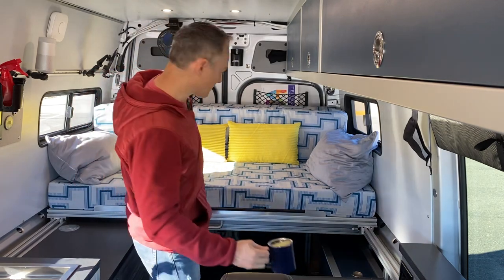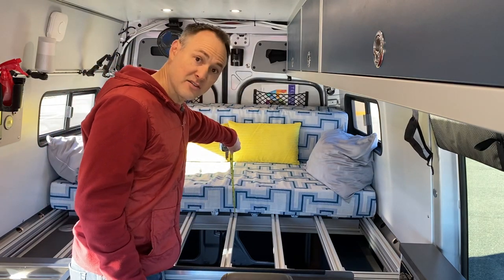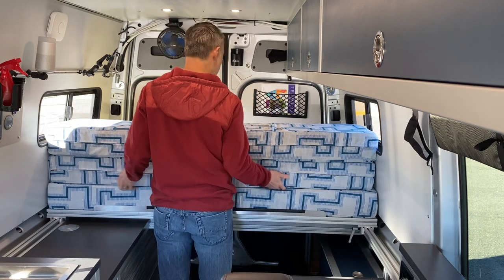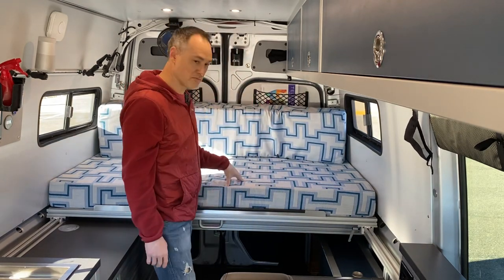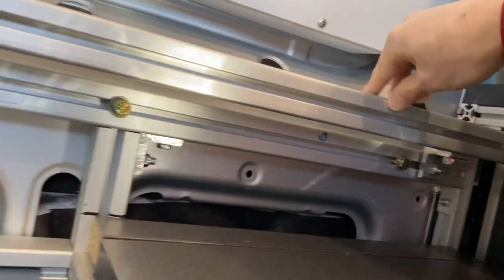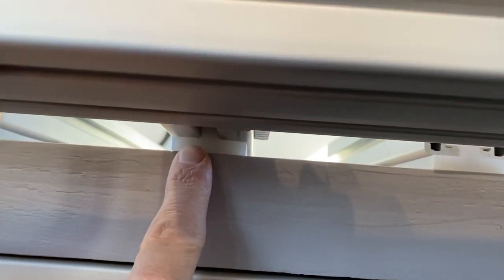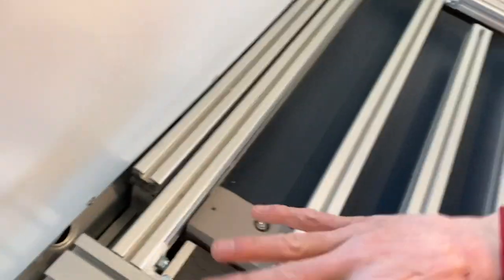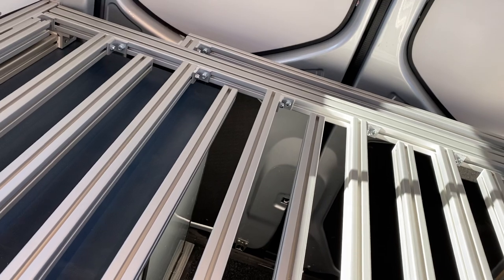Sprinter 8020 bed - deep dive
Talking about the functionality on my Sprinter bed made out of 8020 as well how the frame was built